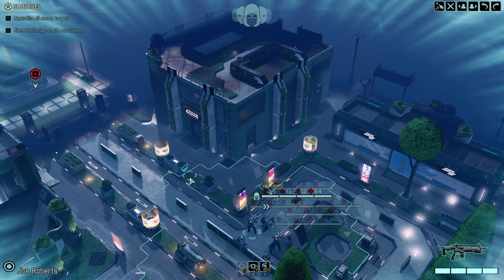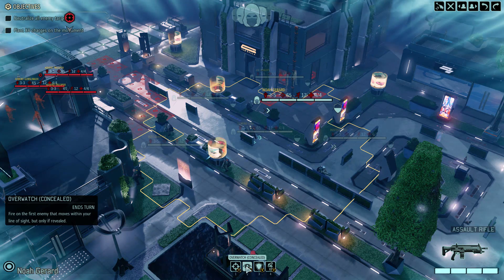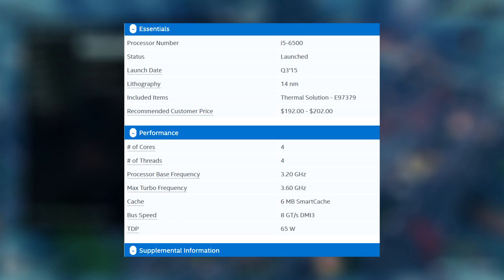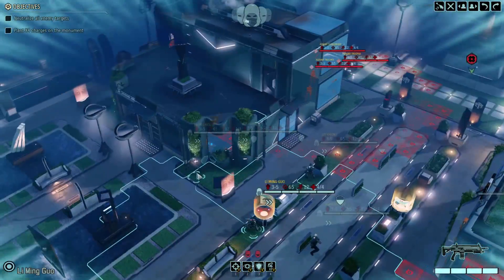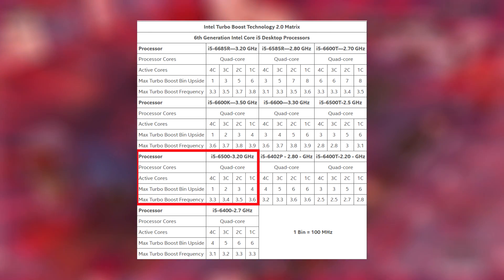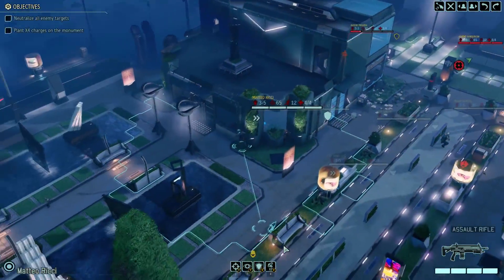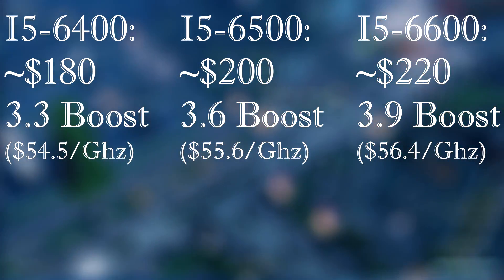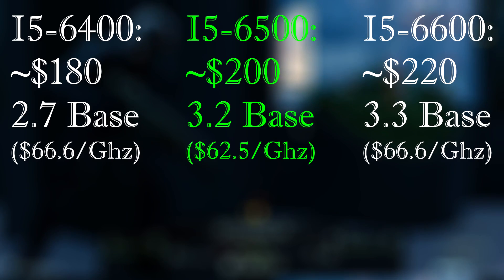Common Misconceptions: Intel Turbo Boost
What actually is Intel Turbo Boost and what does it do? The answer may not be what you expected.